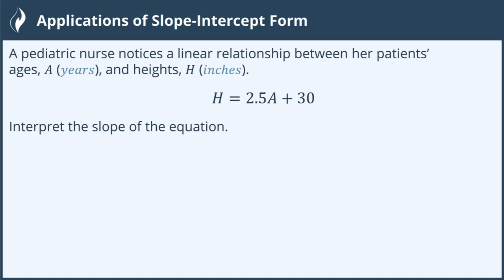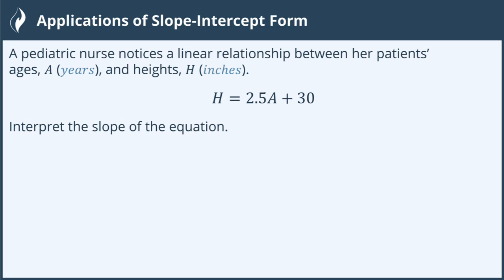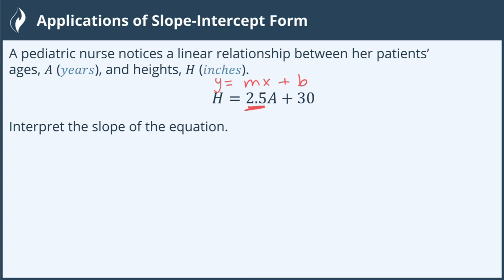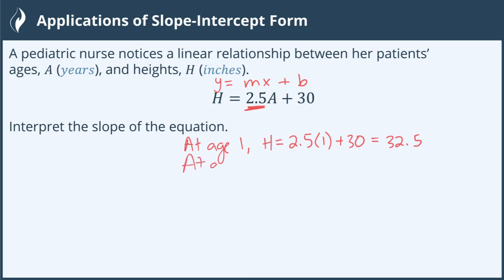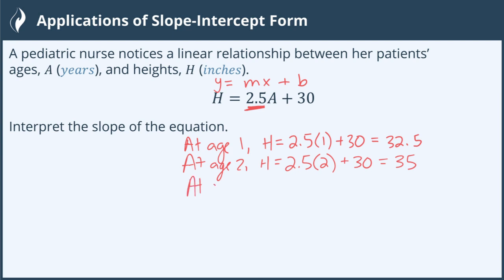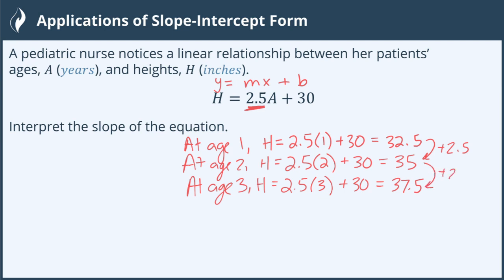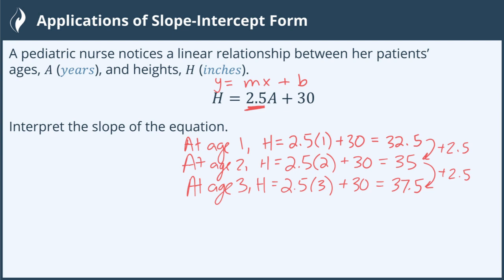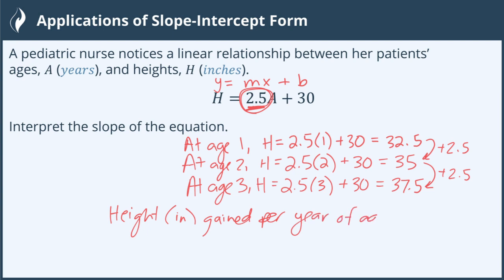Applications of Slope-Intercept Form